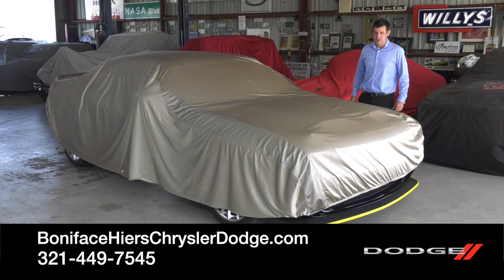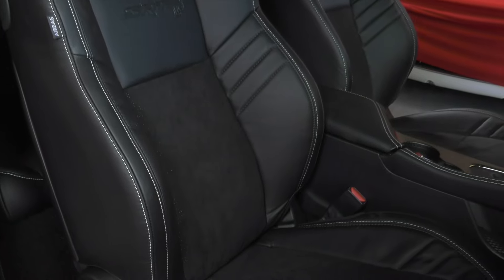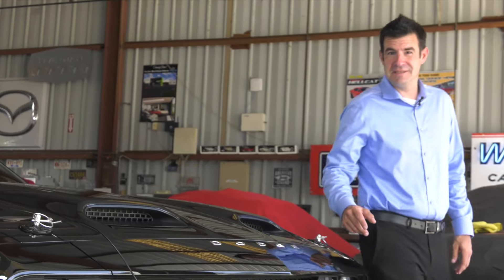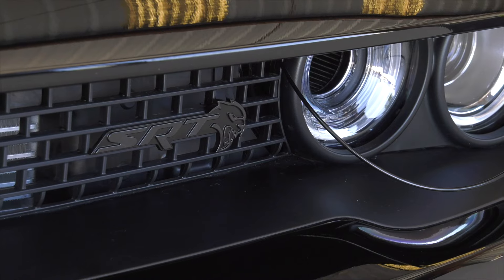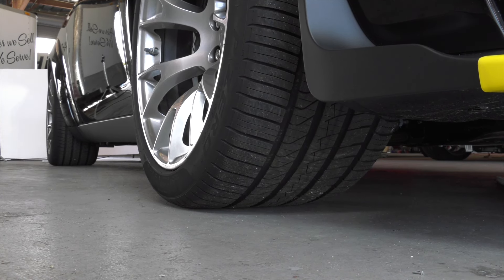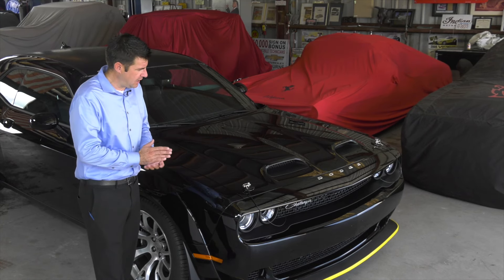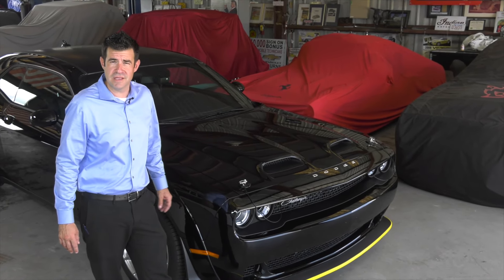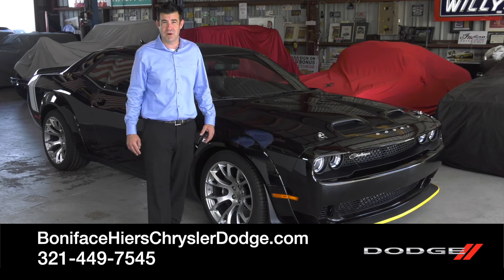2023 Black Ghost, Racing Seats, Badging, Widebody, Scarcity, Melbourne, FL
00:00 2023 Black Ghost
0:07 2023 Black Ghost, Bolstered Racing Seats, Melbourne FL
0:29 2023 Black Ghost, Badging
0:50 2023 Black Ghost, Wide Body Kit, Melbourne FL
1:07 2023 Black Ghost, A Rare Find, Melbourne FL
1:38 2023 Black Ghost Available in Melbourne FL